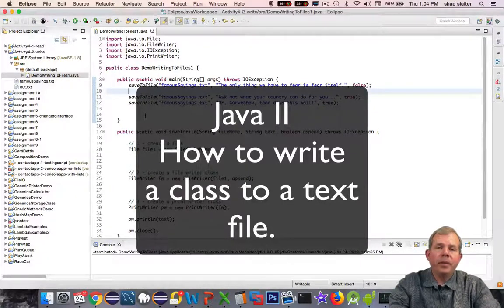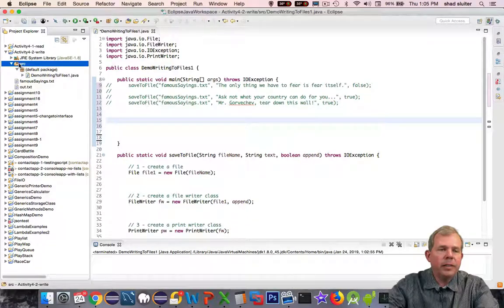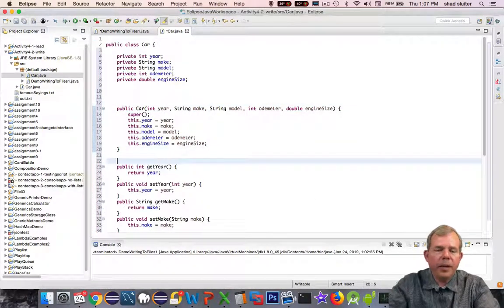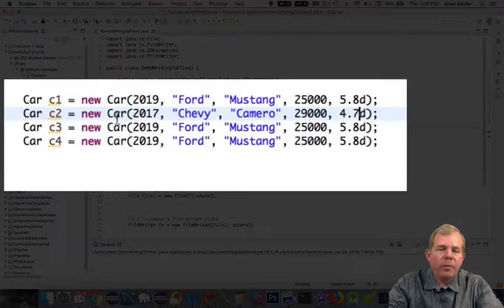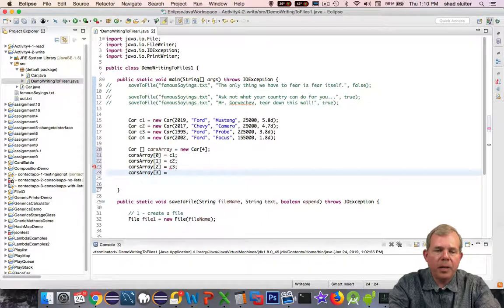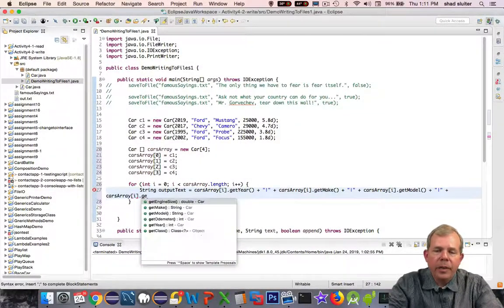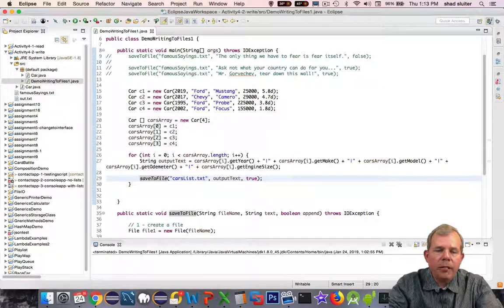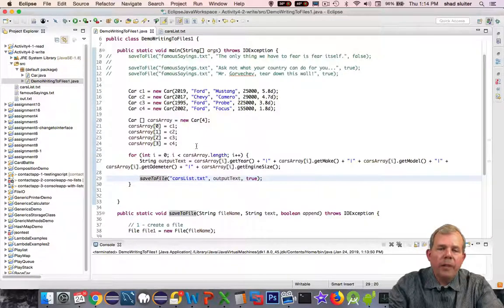Java How to write objects to file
How to join all of the properties of a class and write the resulting string to a text file.